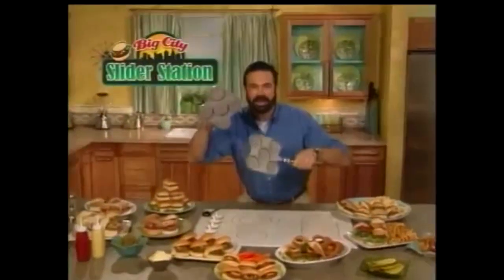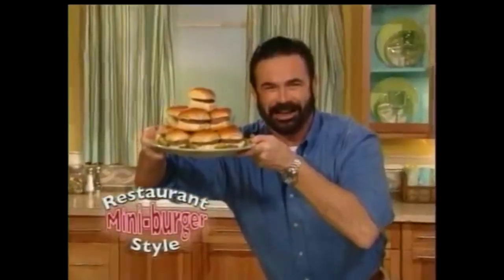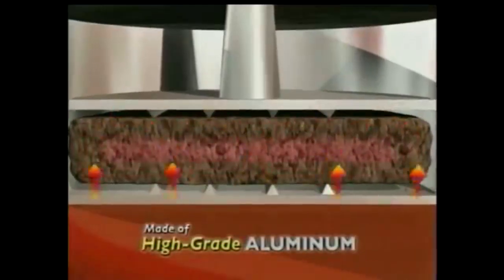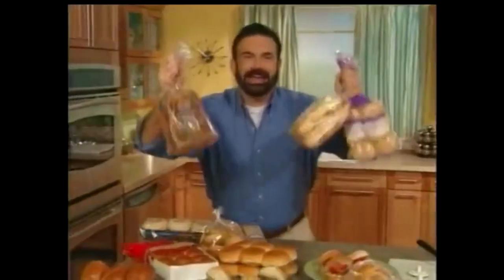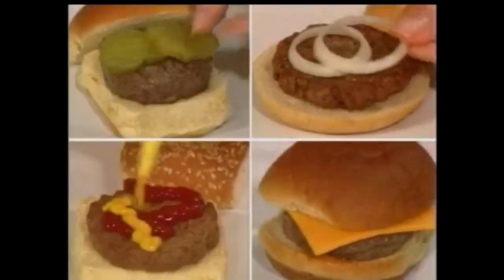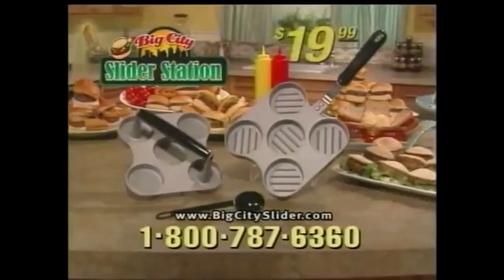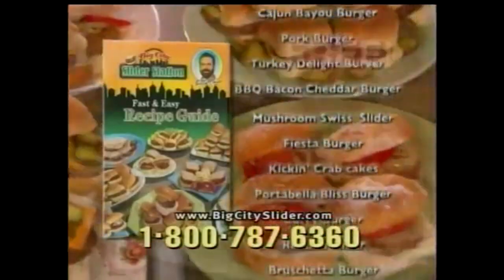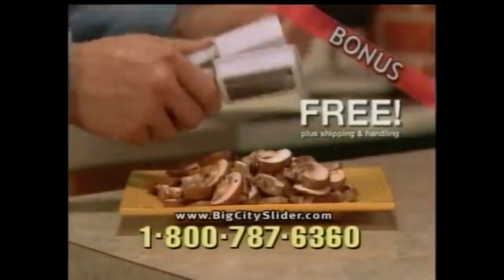billy magic orchestra